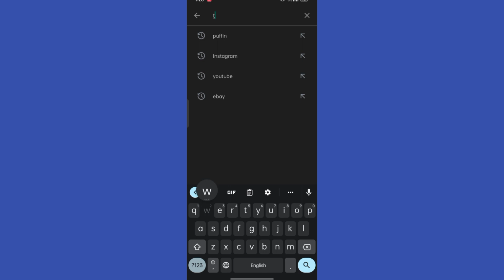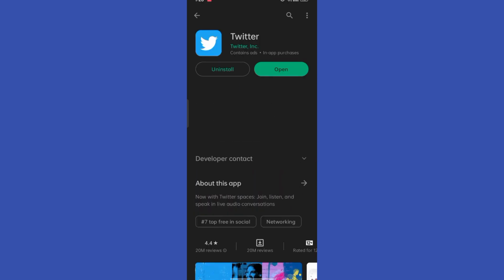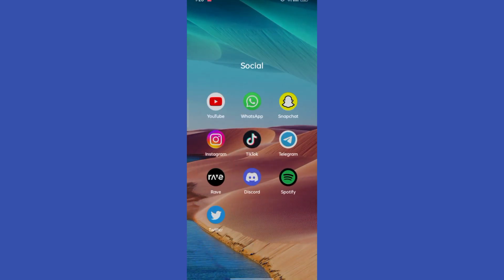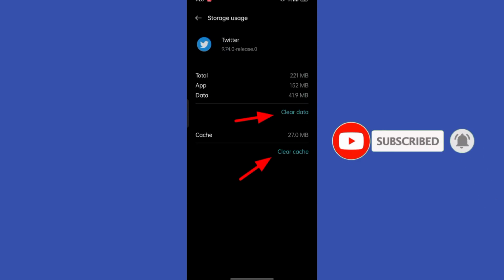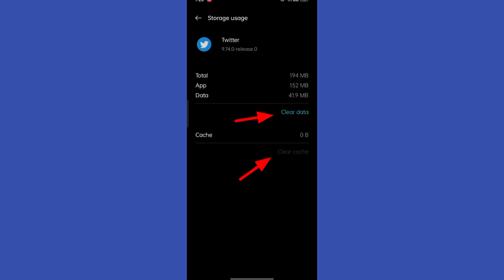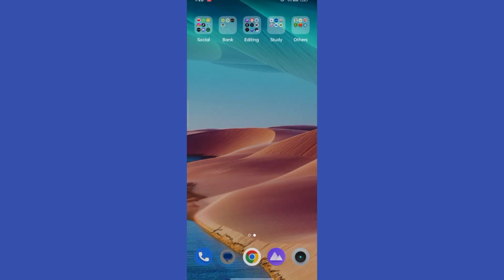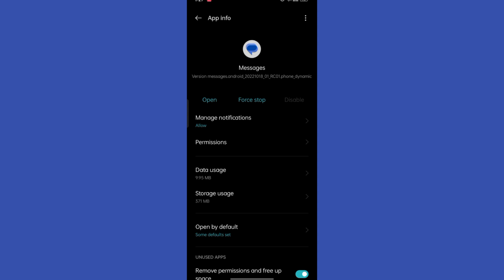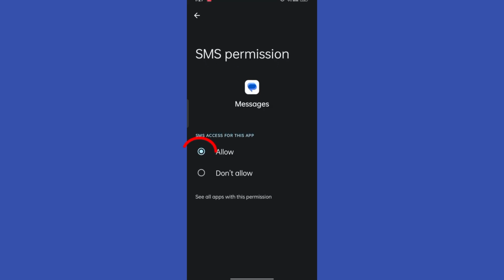How To Fix Not Receiving A Verification Code From Twitter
In this video we tell you how to fix if you not get any verification code from your twitter. This is an quick fix and we tell you how to get codes from twitter.

00:00 Intro
00:05 How to fix not receiving a verification code from twitter